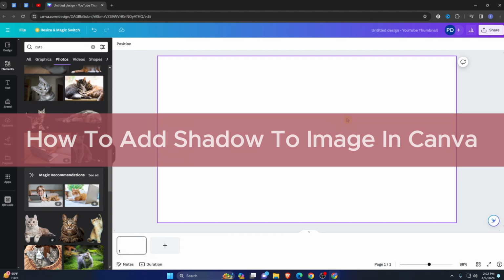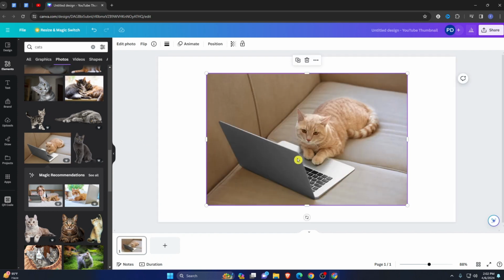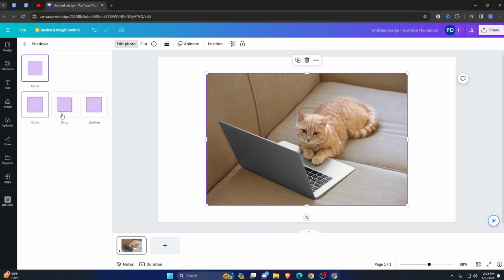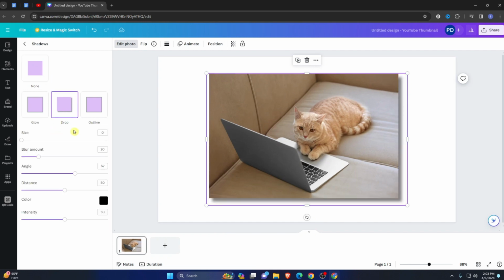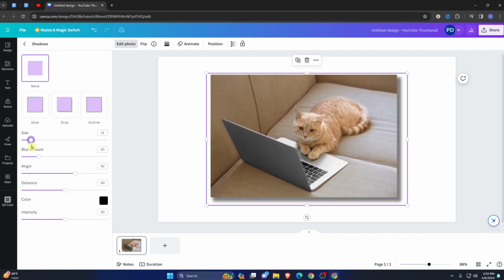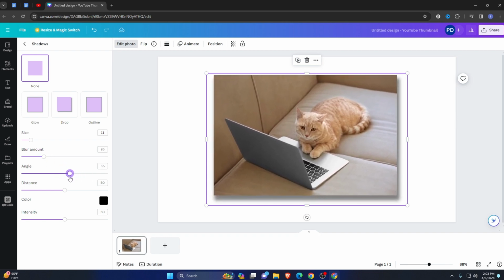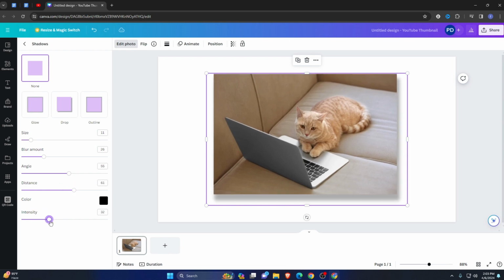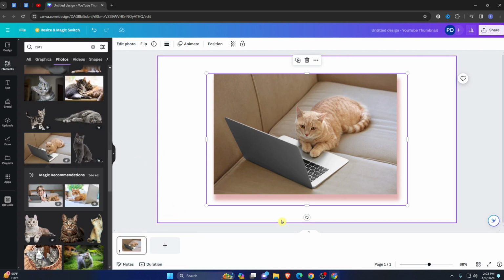How To Add Shadow To Image In Canva | Canva Drop Shadow On Image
In this tutorial, I'll show you step-by-step how to add a drop shadow to an image using Canva. Adding shadows can make your images pop and give them a professional touch. Whether you're a beginner or looking to enhance your design skills, this easy-to-follow guide will help you master this technique in no time!